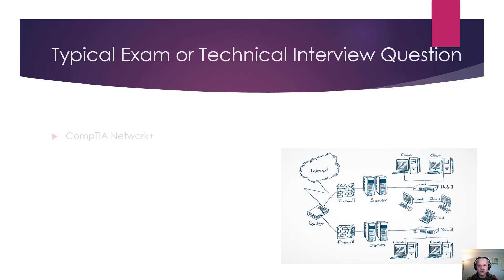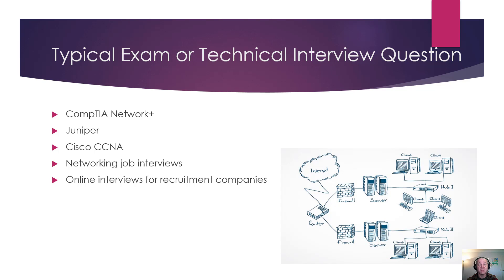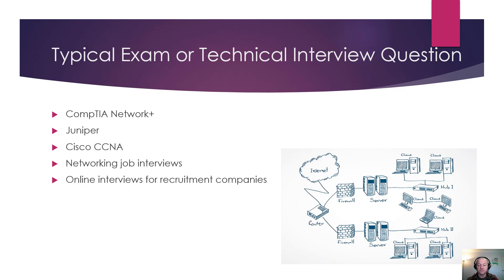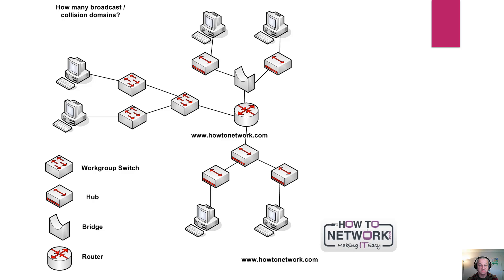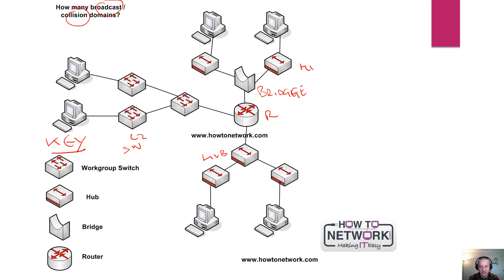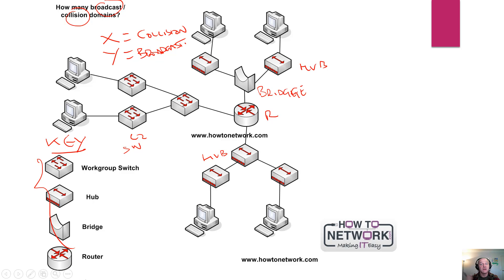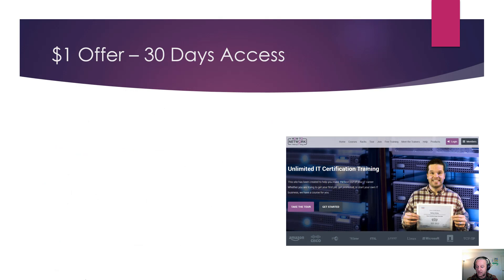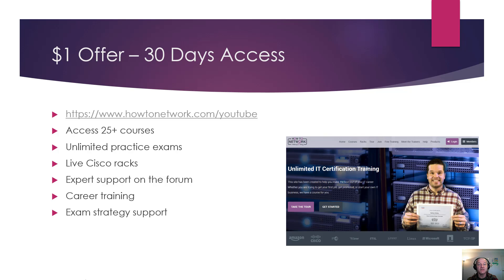How Many Broadcast / Collision Domains?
101 Labs - Cisco CCNA

101 Labs - CompTIA Network+

101 Labs - IP Subnetting

101 Labs - Cisco CCNP